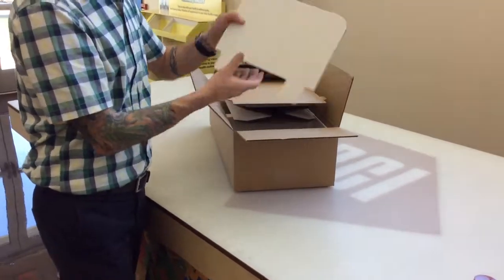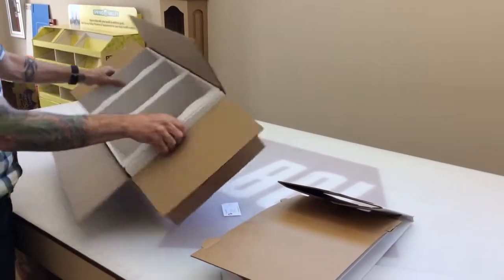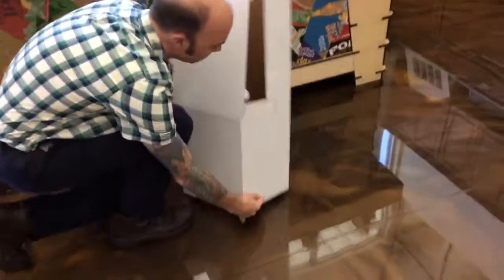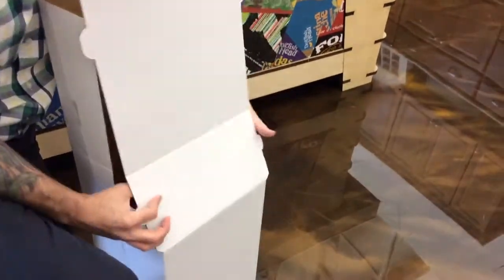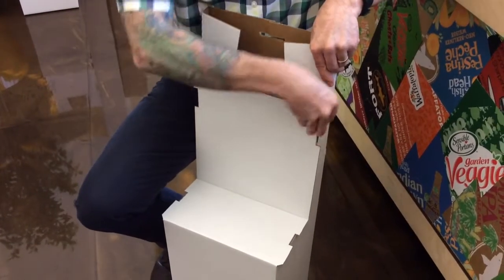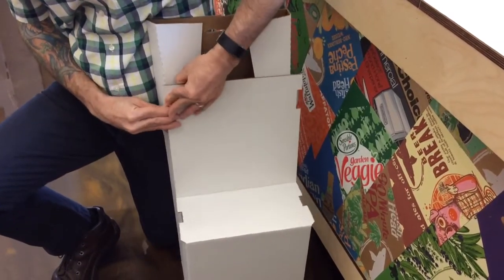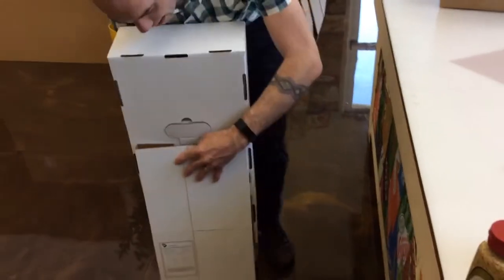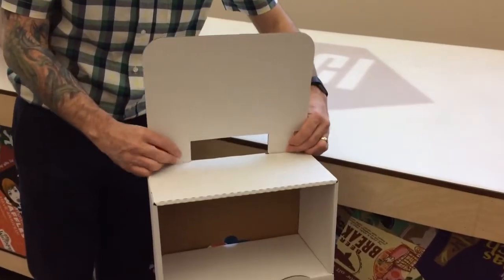Hempzels prototype pop display.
Hempzels pop